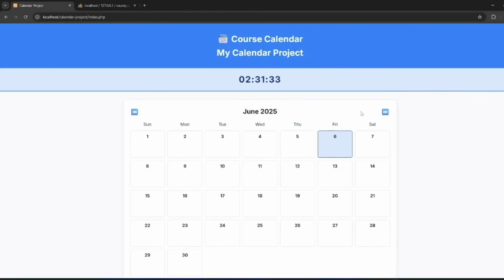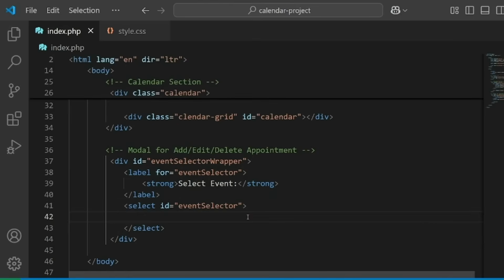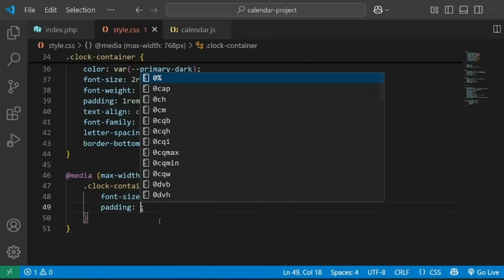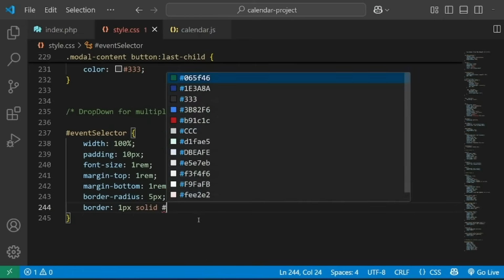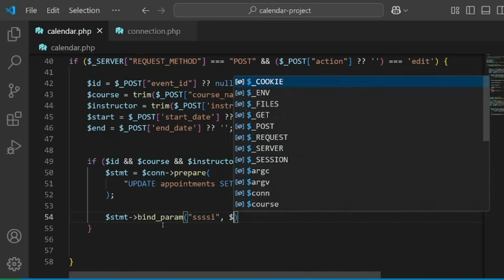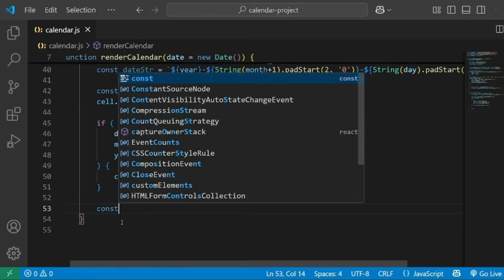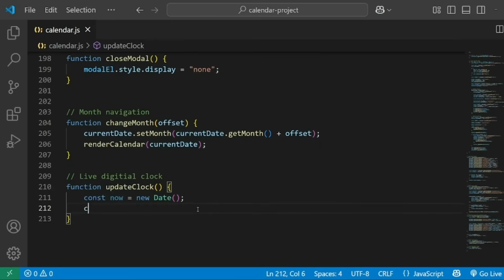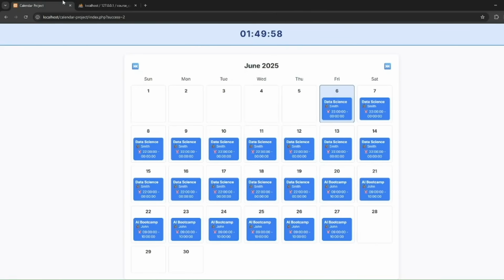Google Calendar Clone Tutorial – PHP, MySQL, JavaScript, HTML, and CSS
Learn how to build a full stack Google Calendar clone using built entirely from scratch using PHP, MySQL, JavaScript, HTML, and CSS — no frameworks, no external libraries — just clean, understandable code. Mohammed Al Abrah created this course.

Course developed by @programmingoceanacademy

⭐️ Contents ⭐️
0:00:00 🟢 Welcome & Overview
0:00:55 🚀 Live Demo: Full Calendar App in Action
0:11:19 🧱 HTML Structure: Building the Foundation
0:43:19 🎨 CSS Styling: Responsive & Modern UI Design
1:23:04 🗄️ Database Setup: MySQL Schema & PHP Connection
1:29:59 🧠 PHP Logic: Handling Add, Edit, Delete Appointments
1:59:19 🧩 JavaScript Logic: Dynamic Calendar Rendering & Modal Control
2:38:24 ⏰ Time Feature: Adding Time Slots & Fixing Issues
2:51:16 ✅ Final Showcase: App Demo + Full Walkthrough

👾 Drake Milly
👾 Ulises Moralez
👾 Goddard Tan
👾 David MG
👾 Matthew Springman
👾 Claudio
👾 Oscar R.
👾 jedi-or-sith
👾 Nattira Maneerat
👾 Justin Hual